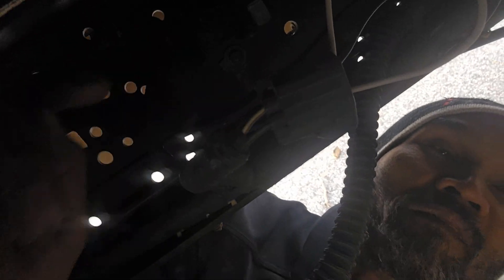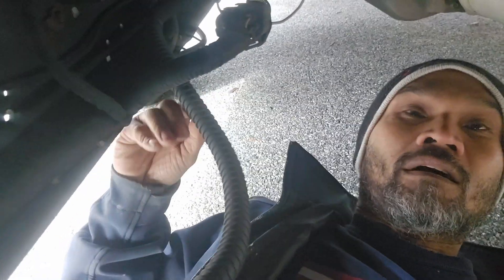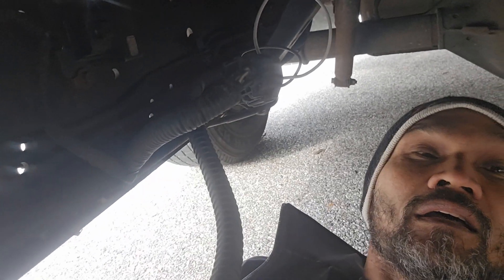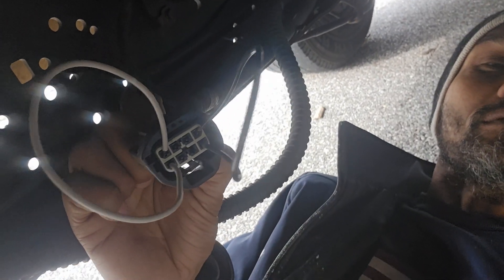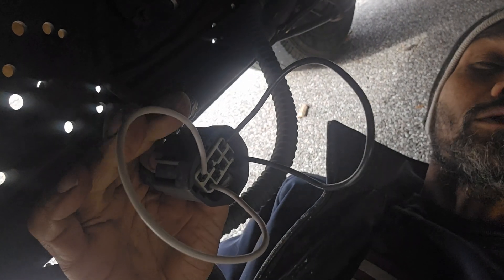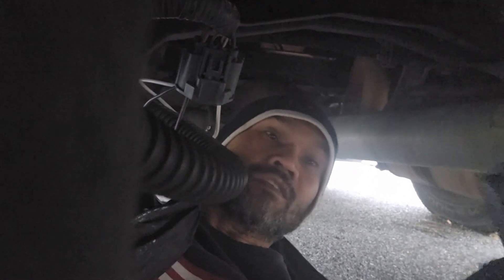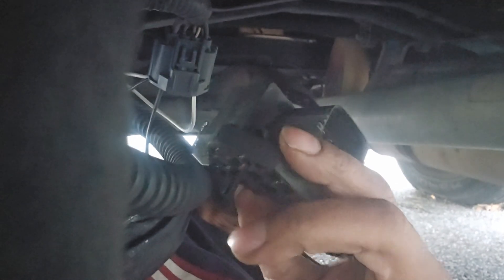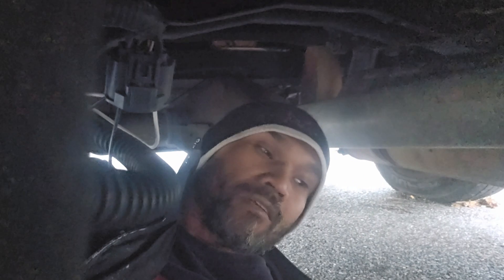How to test a fuel pump driver module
How to test a fuel pump driver module and how to replace it.  If a fuel pump not working does not mean that a fuel pump are damage.  In my situation the fuel pump are fine but I needed to replace it anyway because my fuel indicator not working.  In this video I show you how to test it by jumping it.  Once jumping it you will be able to hear your fuel pump running.  The module is the only issue with my truck causing it break down on the highway.  A malfunction fuel pump driver module will cause your fuel pump not to run.